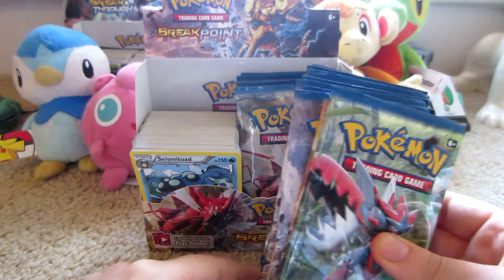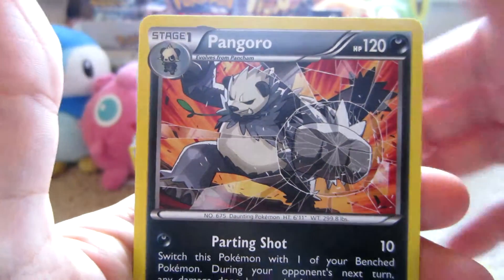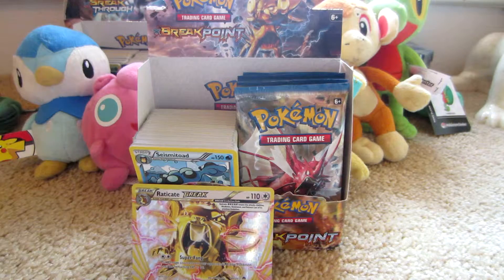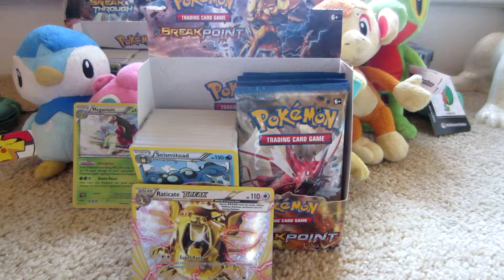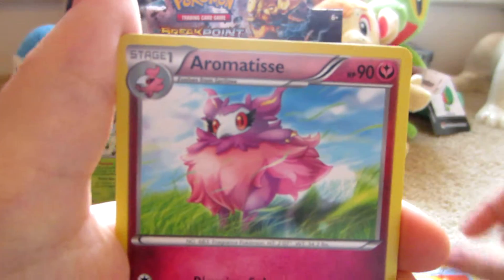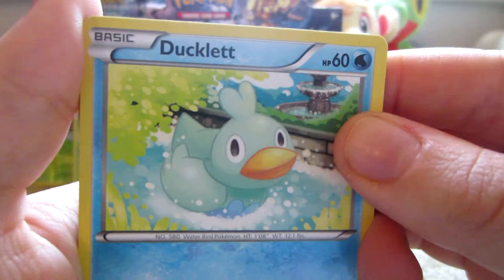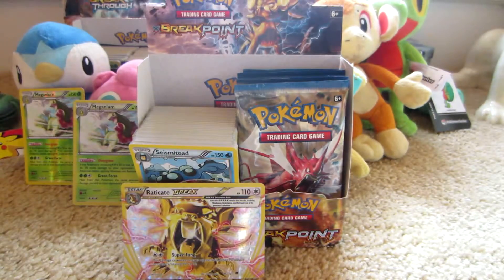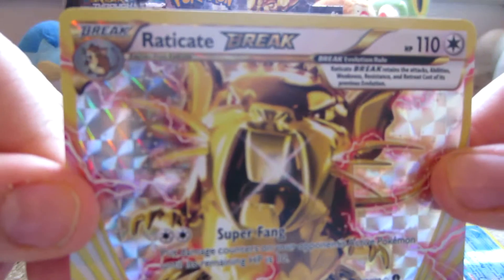[Part 3] Opening a Pokemon TCG BREAKpoint Booster Box